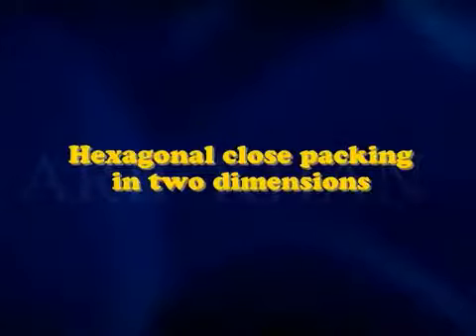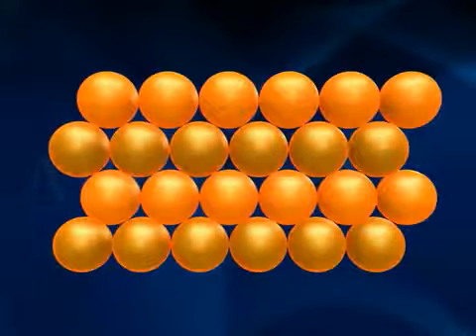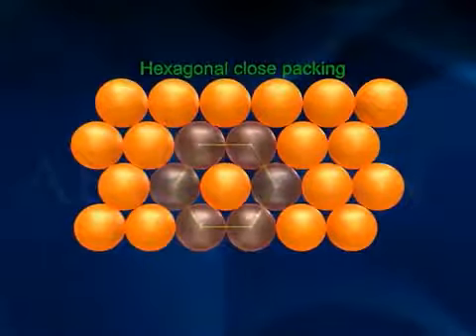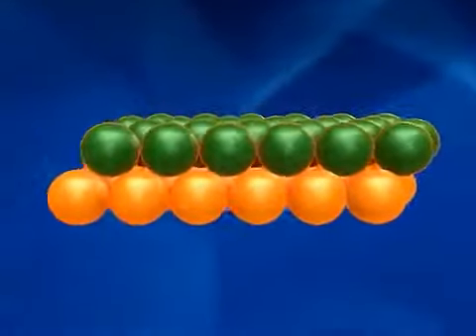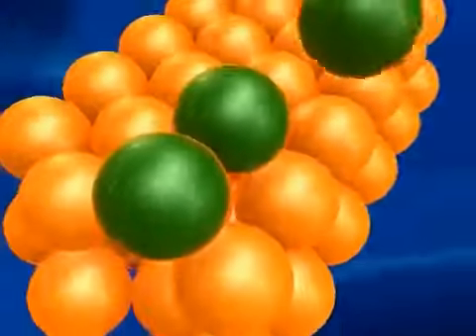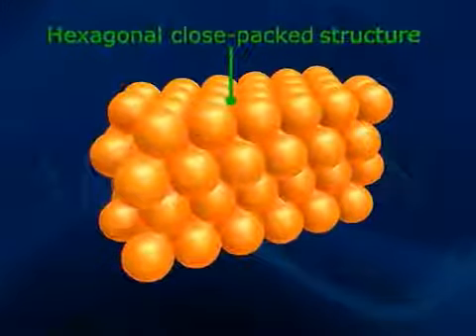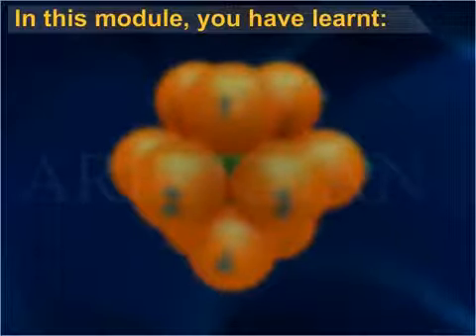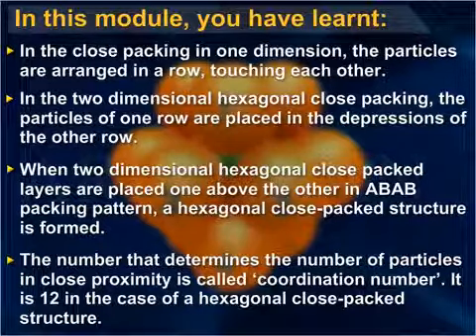Hexagonal close packing and Cubic close packing.....